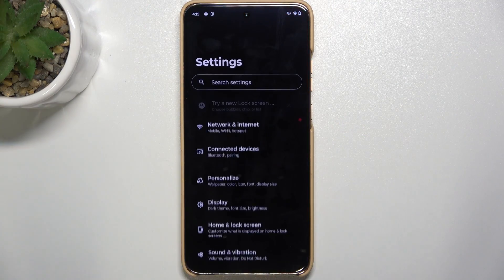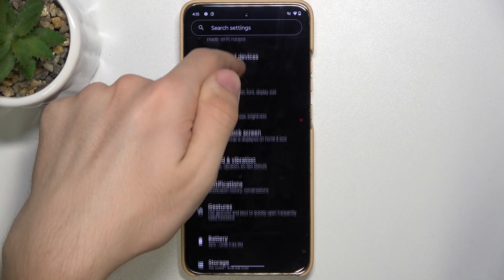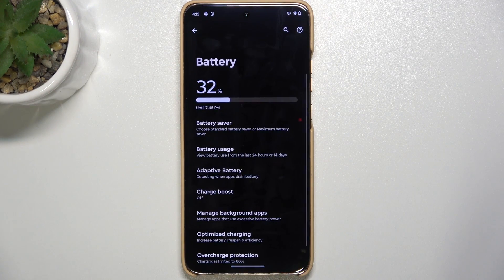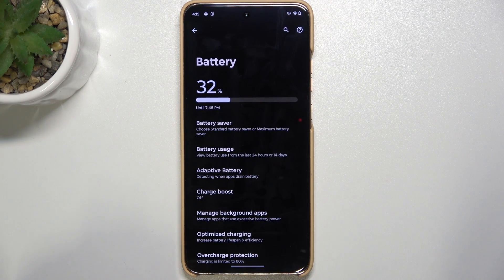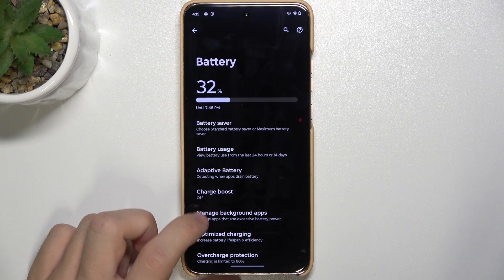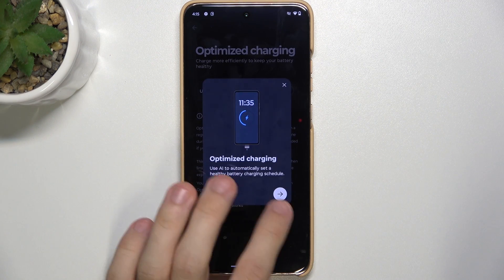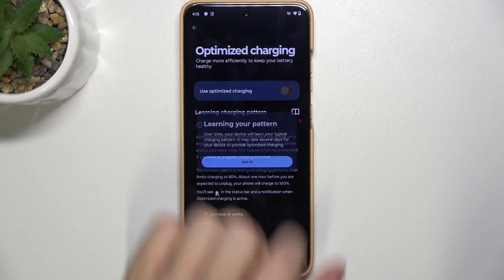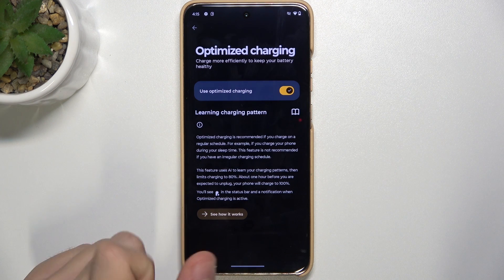Motorola Edge 50 Neo - How to Enable Slow Charging - Extend Battery Life with Ease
In this video, we’ll show you how to enable slow charging on your Motorola Edge 50 Neo. Slow charging is a useful feature that can help extend your battery’s lifespan by reducing the stress on the battery during charging. We’ll guide you through the simple steps to activate this feature, allowing you to manage your charging habits more effectively. Learn how to enable slow charging and keep your Motorola Edge 50 Neo’s battery in top condition with this straightforward tutorial.

How to enable slow charging on Motorola Edge 50 Neo
Step-by-step guide to activating slow charging mode
Benefits of slow charging for battery health and longevity
Tips for managing your charging habits and extending battery life
Optimize your Motorola Edge 50 Neo’s battery performance with slow charging